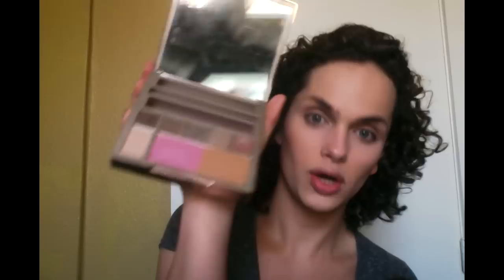Get Ready With Me - MTF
Hey everyone! This is a get ready with me video and an introduction of my dogs. I am a little crazy and out there, but I try to have some fun with you guys! This is a very simple look for makeup because I was going to the dog park:)

XOXO,
Chloe M.